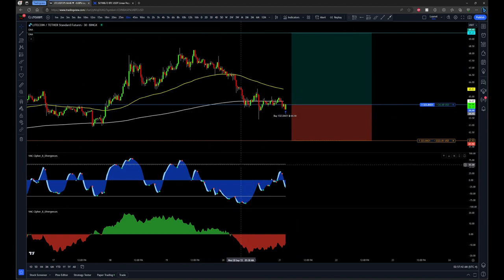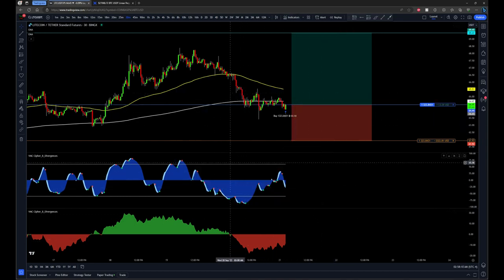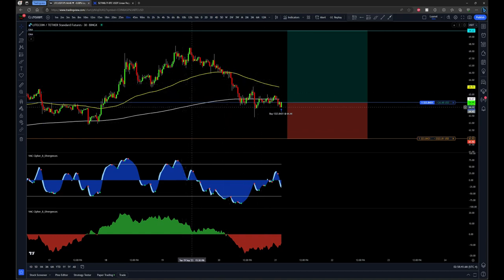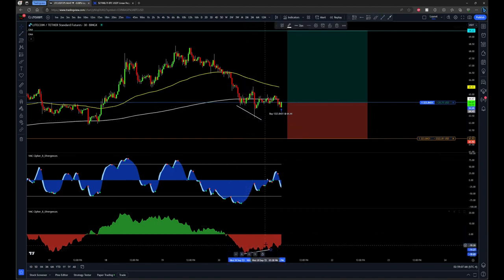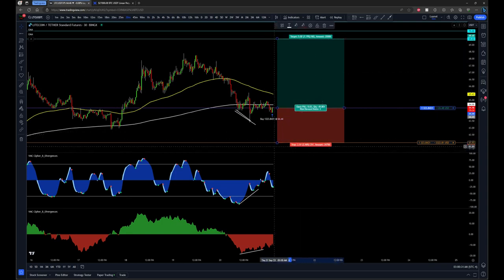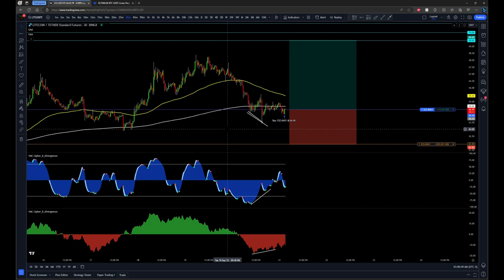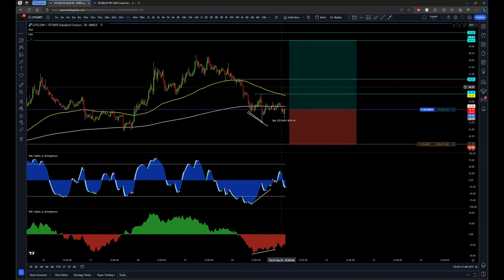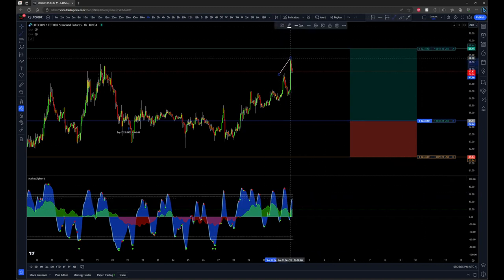Using My Trend Following Divergence Strategy Long Trade Breakdown on Litecoin